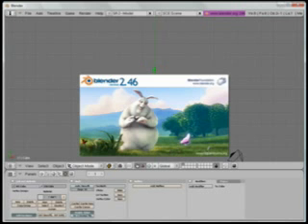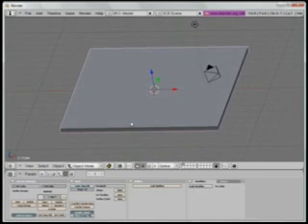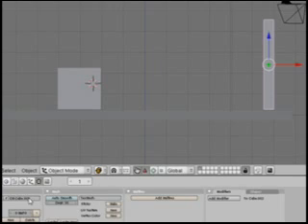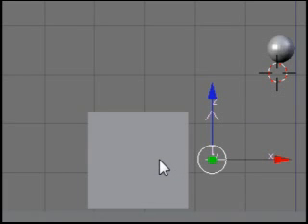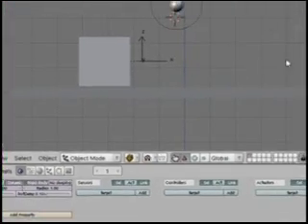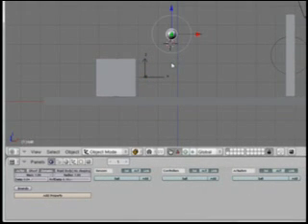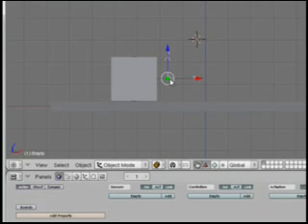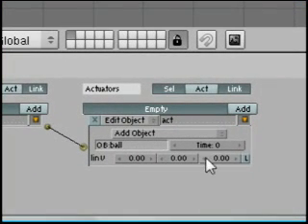Bits of Blender #18 - Logic Bricks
A whirlwind introduction to the use of Logic Bricks and the game engine in Blender. This one definitely assumes you have some basic Blender skills, I don't explain every little action in it. One I should point out is CTRL-A is how you apply scale and rotation. Enjoy!

Blender 2.46